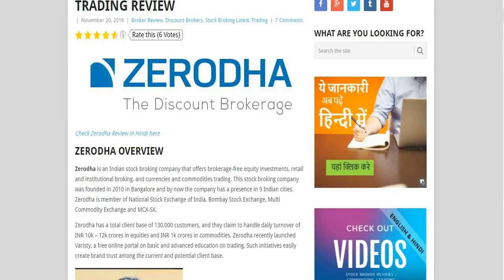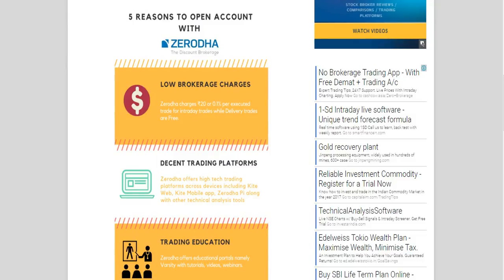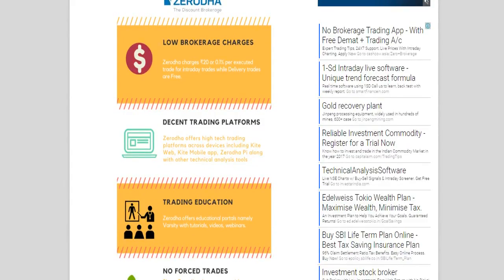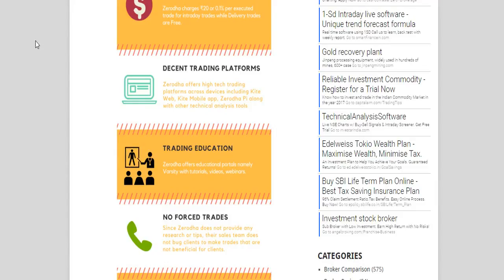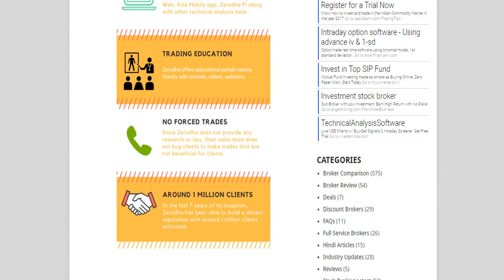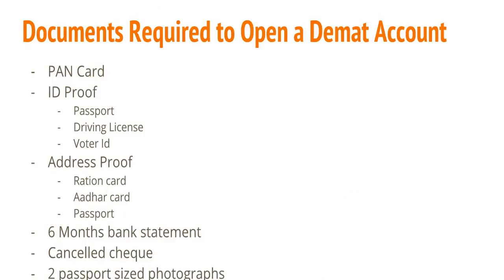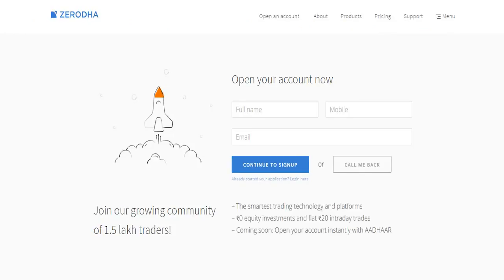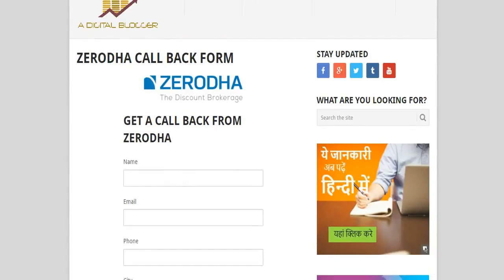How to Open Demat Account with Zerodha?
Check out the steps on how you can get started with Zerodha. The video talks about:
- 5 Top Reasons to Open a Demat Account with Zerodha
- Documents required to Open the account
- How to get a call back from Zerodha
- Exclusive offer from A Digtial Blogger